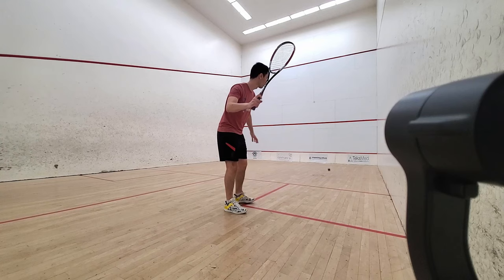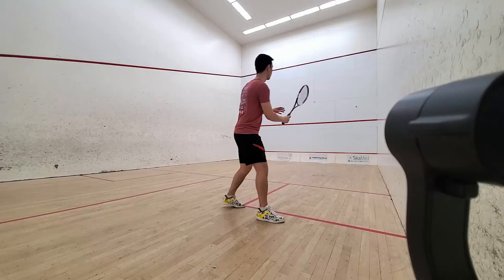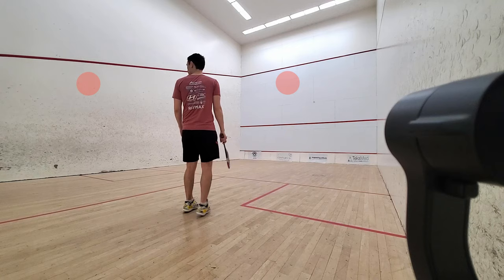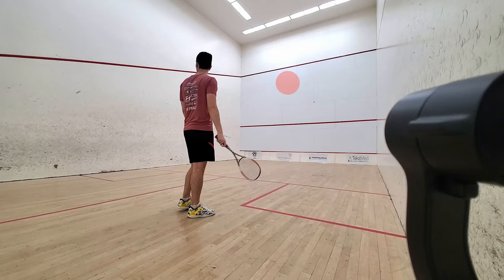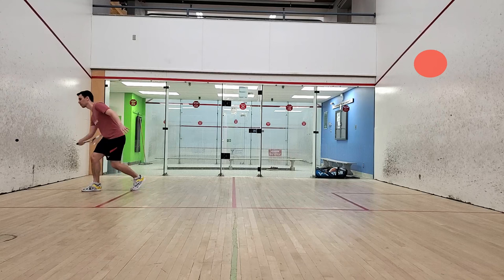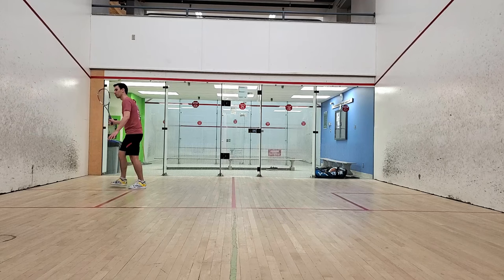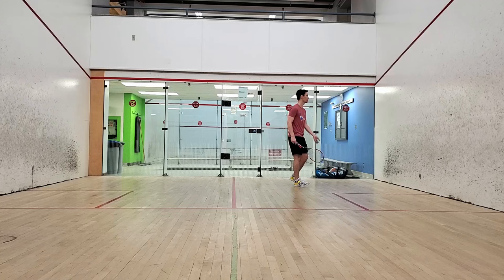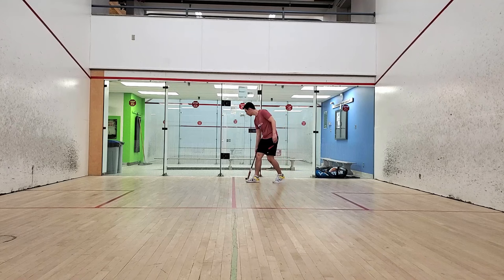This Squash Drill Will Change Your LIFE - Return To Squash - Level 2